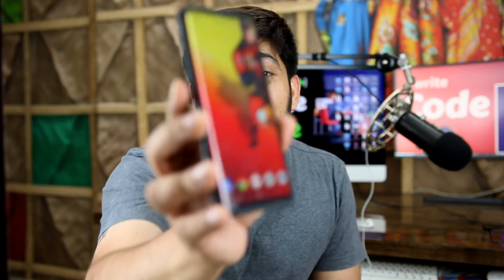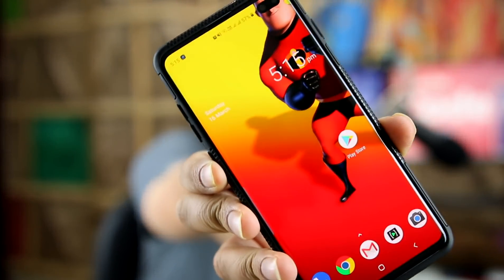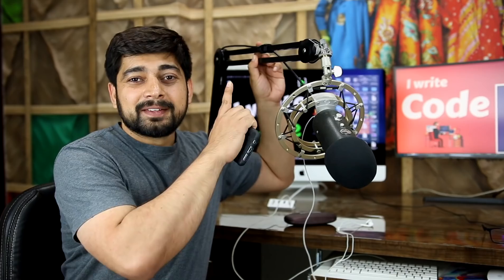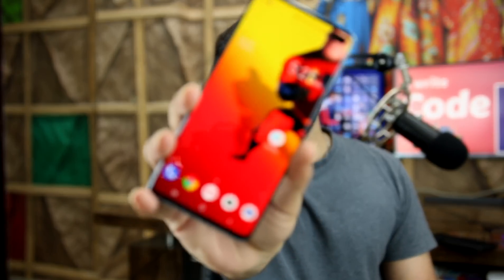Samsung S10+ Old style Youtube review